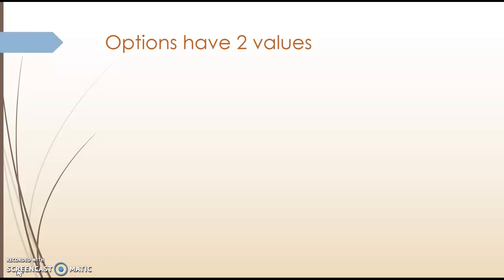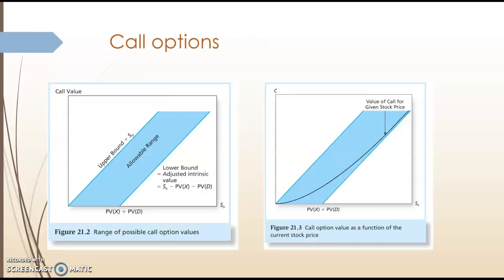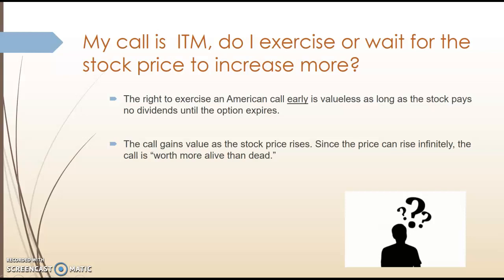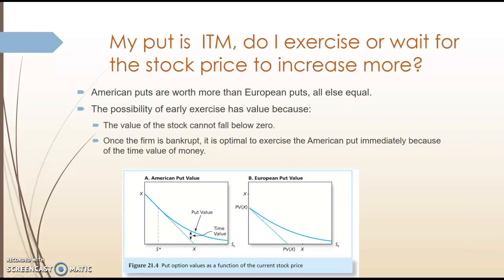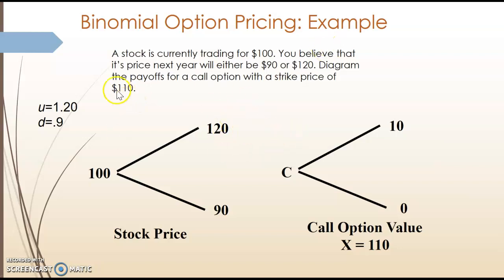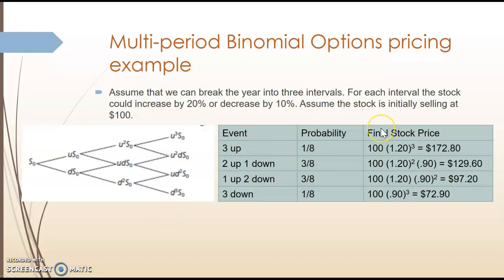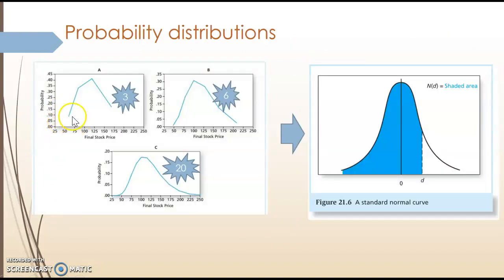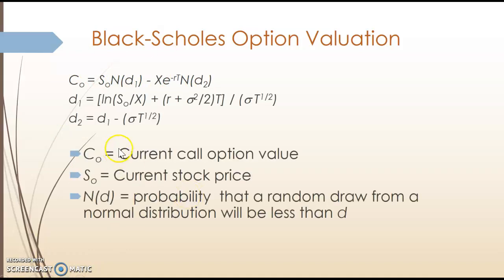options pricing concepts